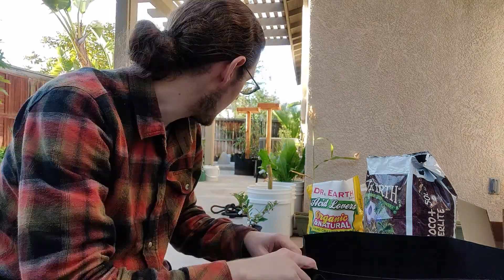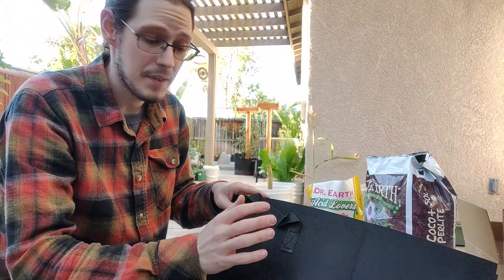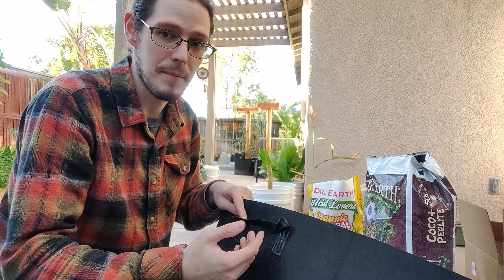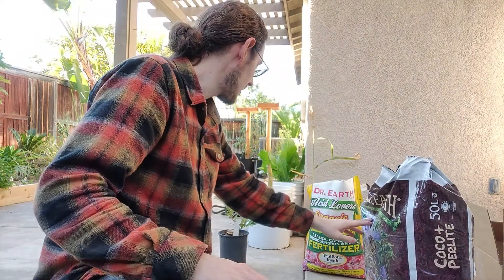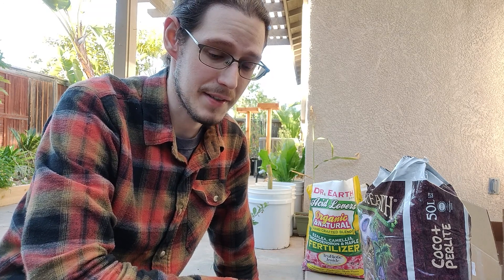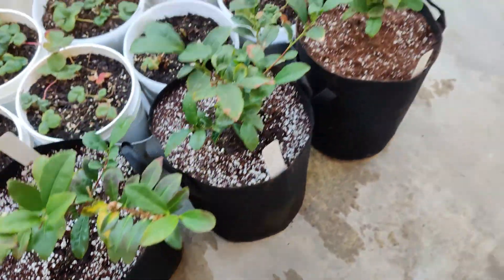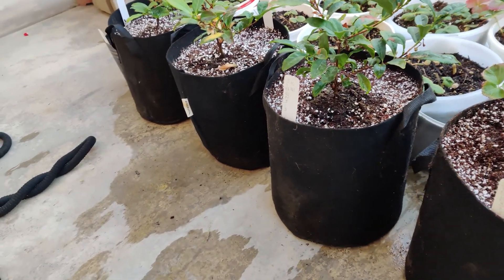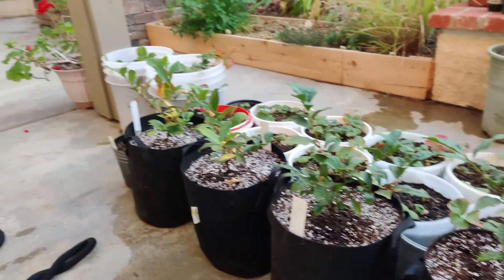Repotting my Tea Plants - Camellia Sinensis 🌿🍵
I'm growing Camellia Sinensis in my garden, the plant we harvest leaves from to make tea. I drink a lot of tea, so I am very interested in growing and making my own. I'm repotting my plants in grow bags with a Coco Coir Perlite mix. They do not like to have overly wet feet. Their roots must be allowed to breath and dry. Fabric grow bags are perfect for them as they will air prune the roots as they grow out towards the sides, keeping them healthy. A plastic pot's roots would spiral around and become root bound.

I'll be raising these to full bushes so I can make my own tea at home. Once they're mature enough, I'll take cuttings and propagate them to grow more. They grow seed pods as well. But growing from seed is slower than starting from a cutting, and the seed will have different properties from the parent plant. I've been told seed pods take a long time to sprout, and to be patient if I go that route. I'll experiment with growing both ways.

Update: Just a week later they've responded to the changes with beautiful new leaf growth. 🌿